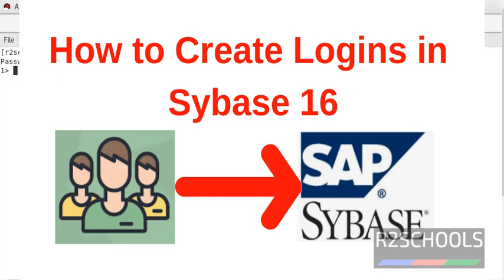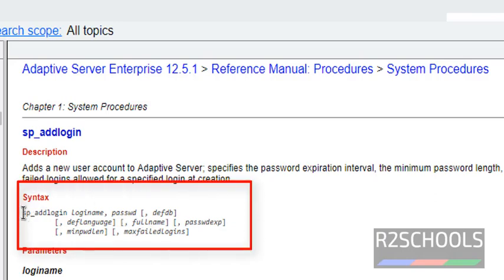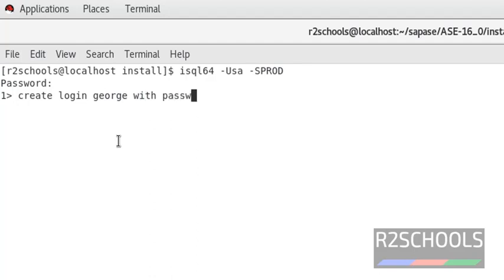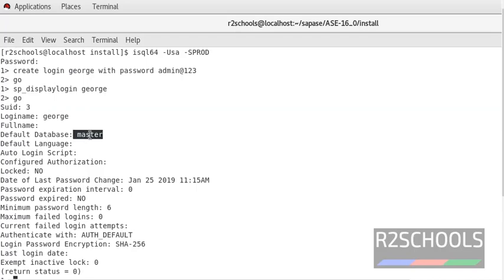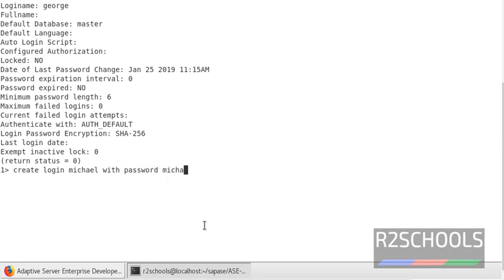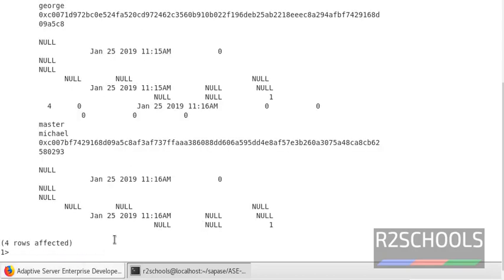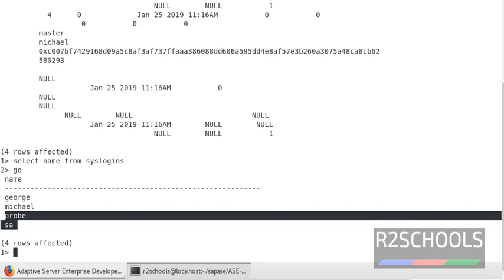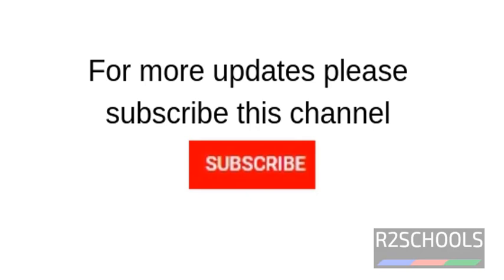3. Sybase Tutorial: Create Sybase Login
In this video, we have explained how to create Sybase/ASE login with examples.

Syntax:

create login login_name with password
go